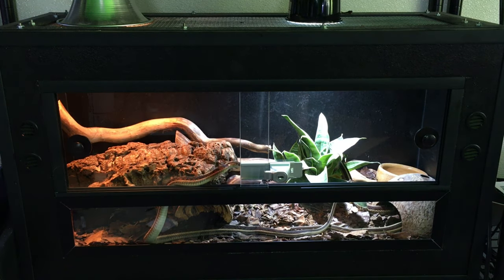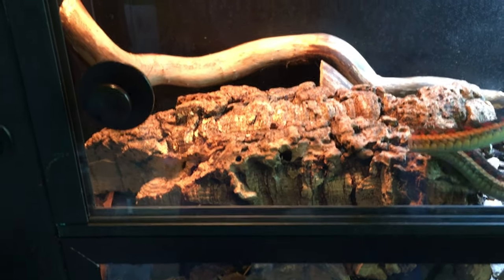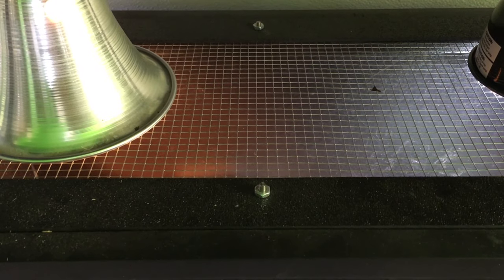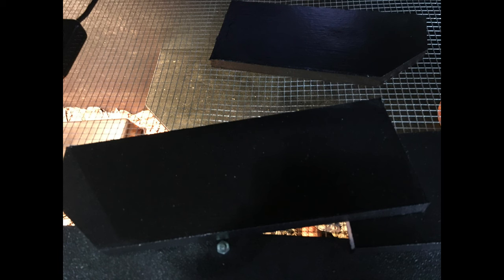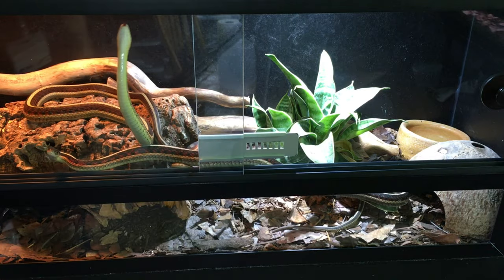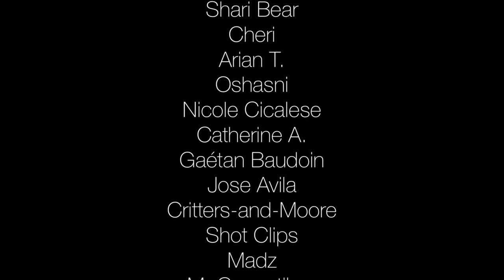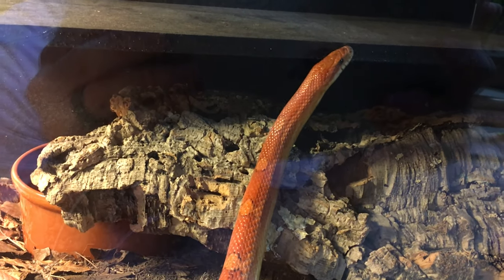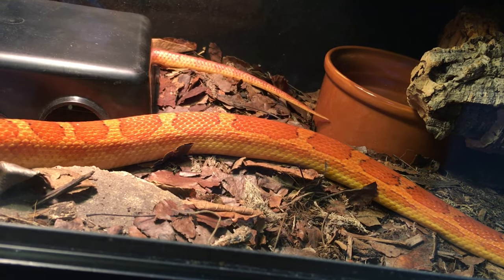New Reptile Enclosures from Instinct Habitats!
I really like the new reptile enclosures I bought from Instinct Habitats! I am fortunate that Instinct Habitats is local, and also appears at the Wasatch Reptile Expo.

Or  check out some of the awesome reptile enclosure builds from Instinct Habitats here on Instagram :

I purchased these enclosures, but I received a small discount in exchange for an honest review.